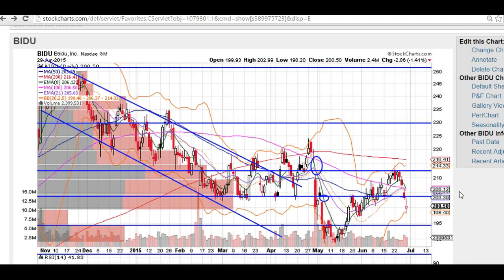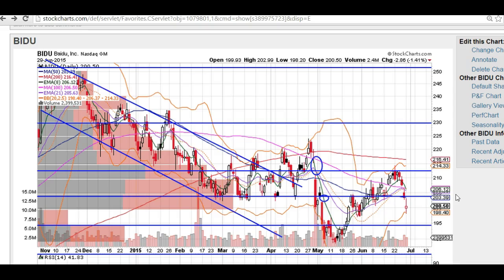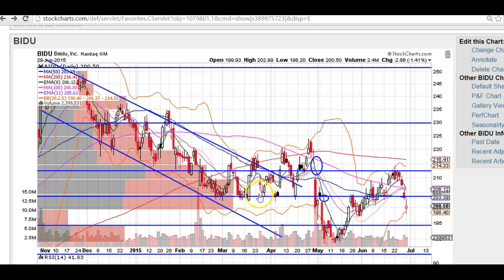BIDU chart technical analysis